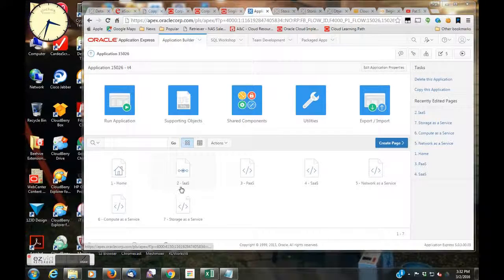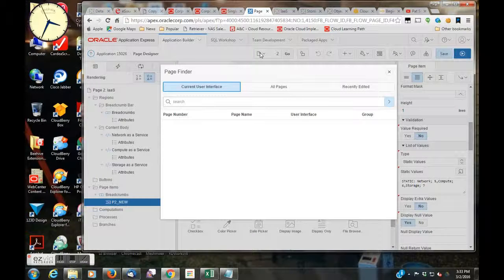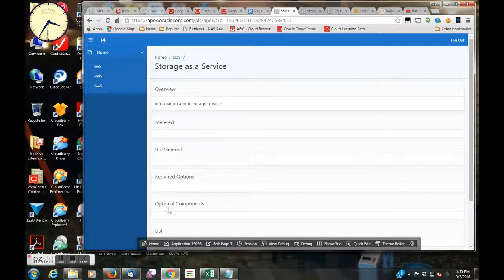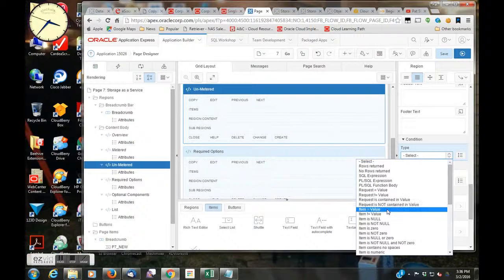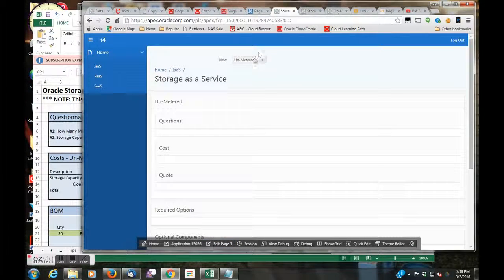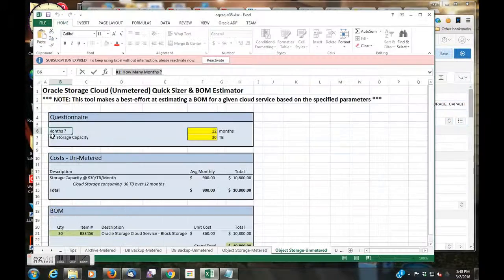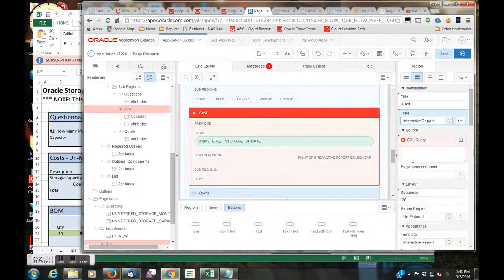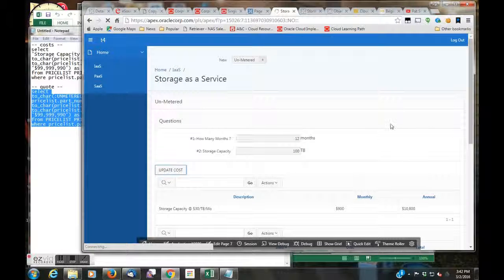apex tutorial part 2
we continue our look at application express and page navigation as well as select statements and content sub-regions